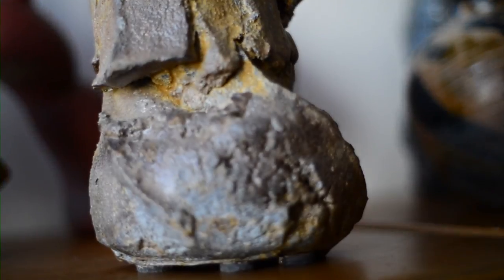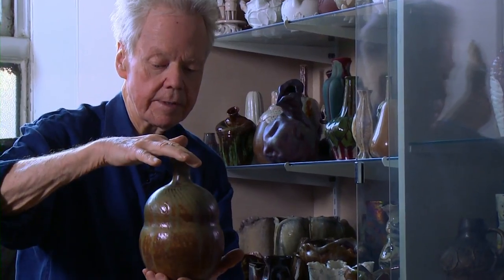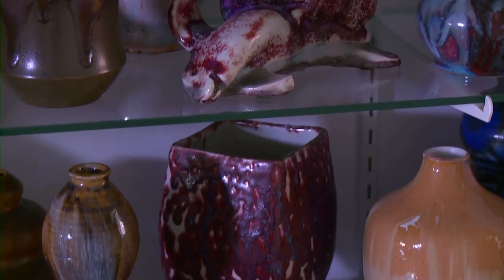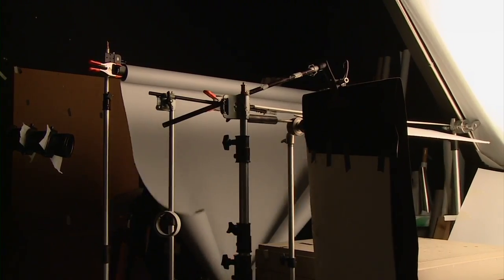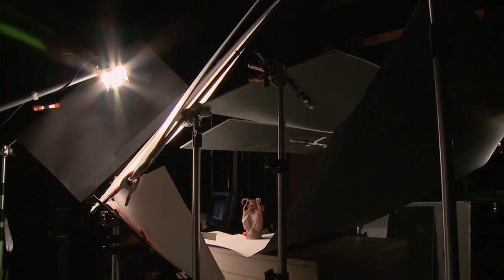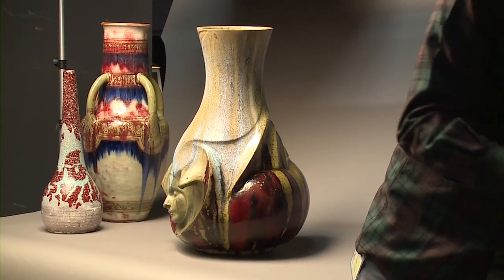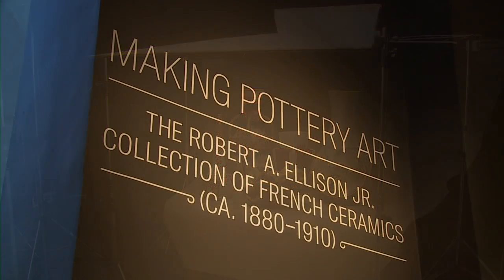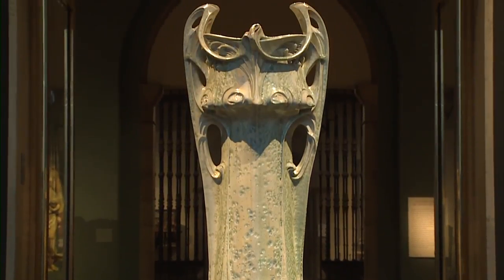Collector Robert A. Ellison Jr. on His European Art Pottery | Met Collects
"When does a pot become art?" Robert A. Ellison, Jr. on His Collection of European Art Pottery

The Robert A. Ellison Collection of European Art Pottery
Robert A. Ellison Jr. Collection, Gift of Robert A. Ellison Jr., 2013; and Purchase, Acquisitions Fund, Louis V. Bell, Harris Brisbane Dick, Fletcher, and Rogers Funds and Joseph Pulitzer Bequest; 2011 Benefit Fund; and The Isaacson-Draper Foundation Gift, 2013

MetCollects introduces highlights of works of art recently acquired by the Met through gifts and purchases. Discover a new work each month.

Credits

Director: Christopher Noey
Producer and Editor: Kate Farrell
Camera: Sarah Cowan, Kate Farrell, Marina Zarya
Time-Lapse Photography: Thomas Ling
Production Assistant: Stephanie Wuertz
Audio Postproduction: David Raymond